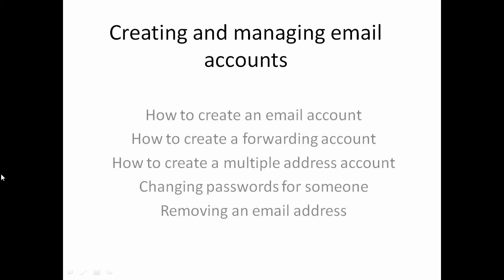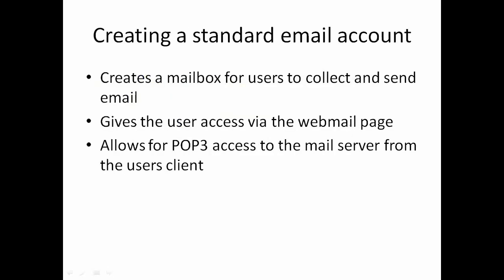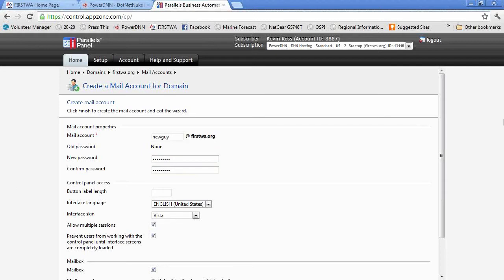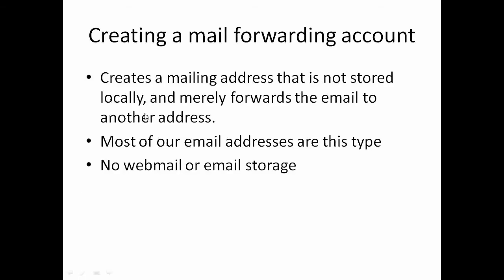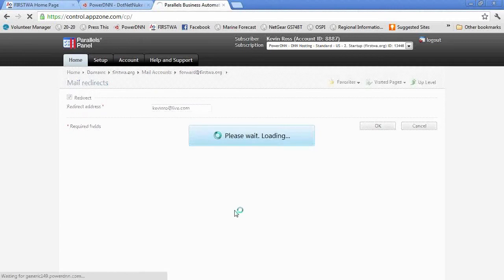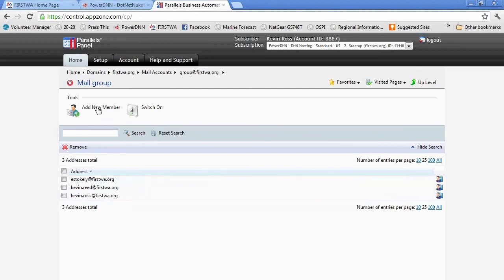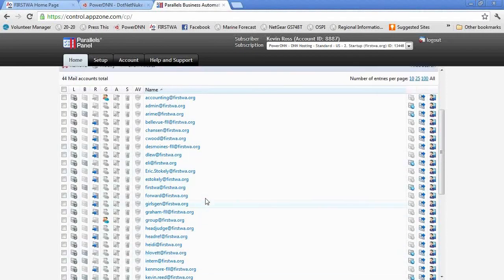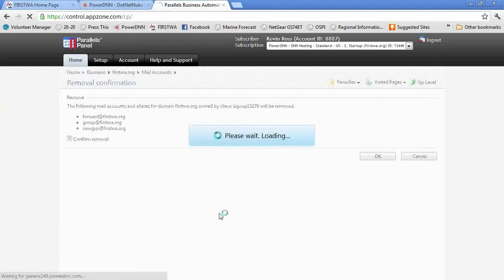Mail Administration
Mail administration on the firstwa.org website